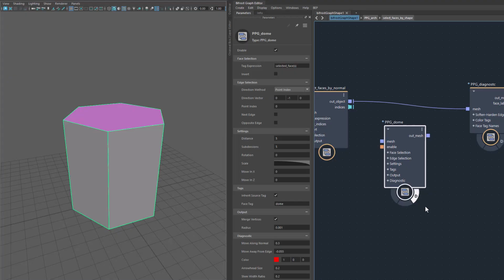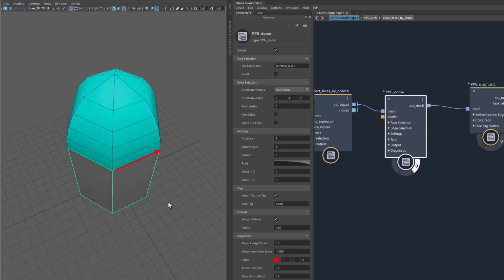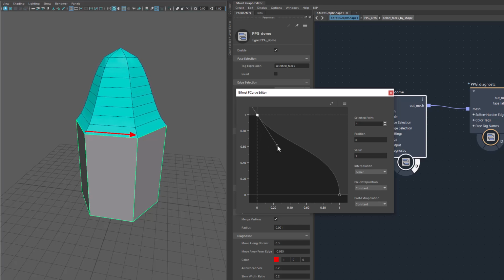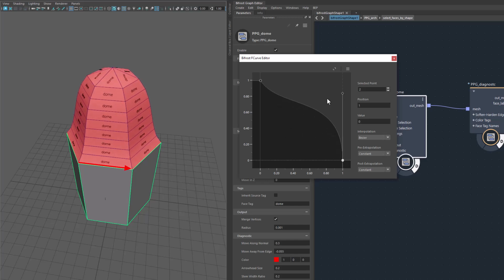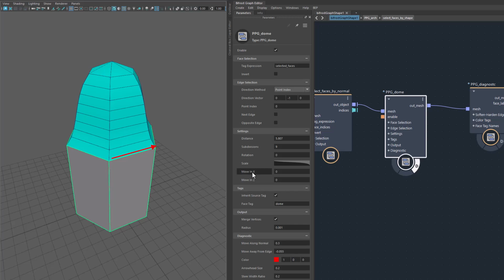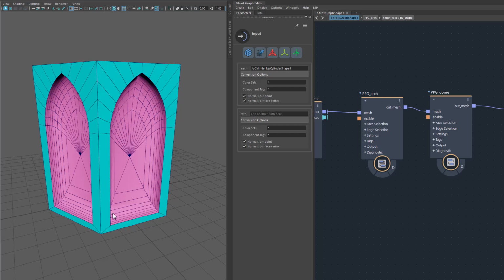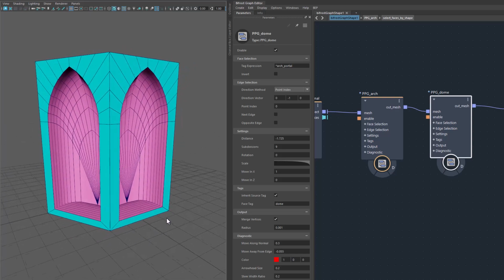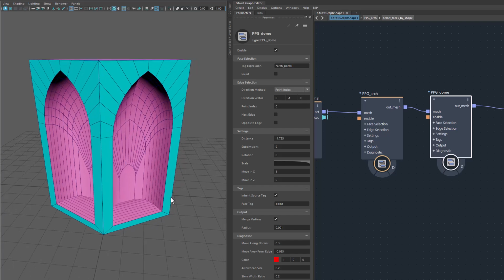PPG2.0 Dome Tutorial for Bifrost